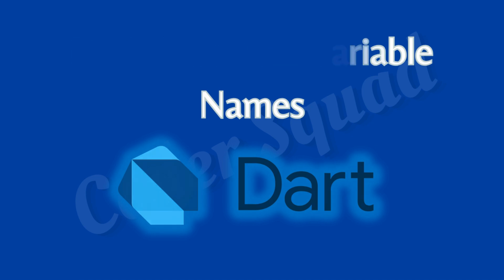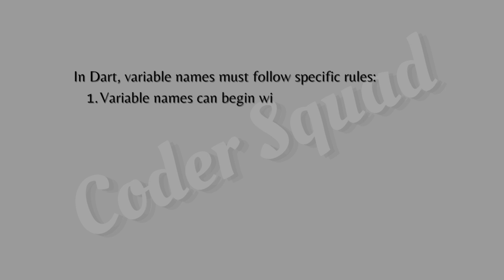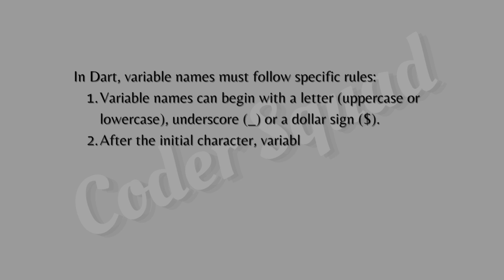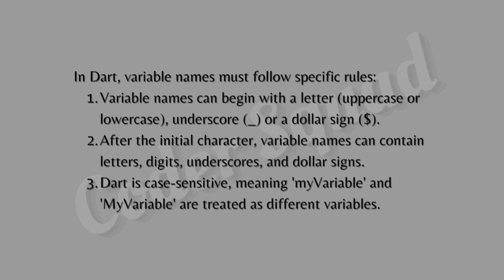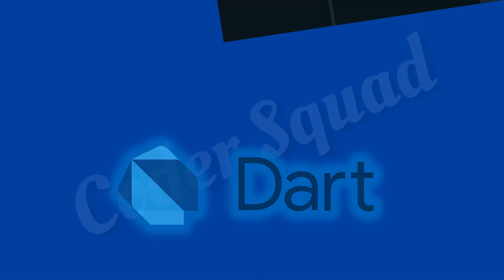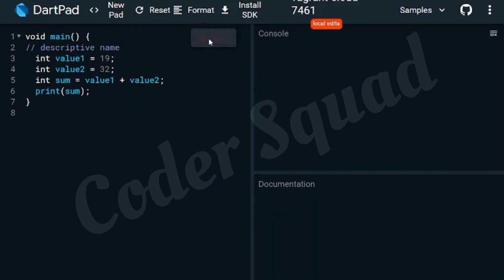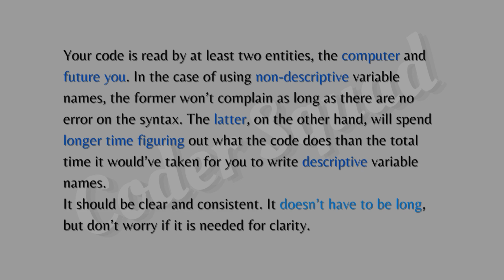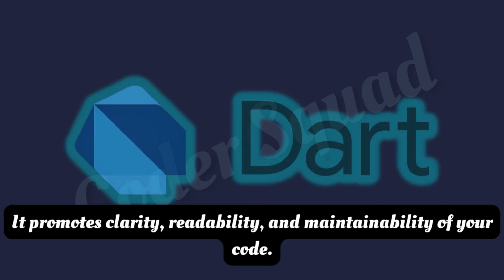Dart | Naming Variables | Dart Tutorial for Beginners | Coder Squad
🎯 Welcome to Coder Squad's Dart tutorial series! In this tutorial, we're delving into the art of naming variables in Dart—a fundamental practice that significantly influences code readability and comprehension.

🌟 Understanding Variable Naming in Dart:
Naming variables isn't just about choosing labels; it's about creating clear, descriptive names that enhance code understandability and maintainability. Join us as we uncover the best practices for naming variables in Dart.

🔍 What You'll Discover:

Descriptive Naming: Learn the significance of descriptive and meaningful variable names in Dart programming.
Naming Conventions: Understand naming conventions and guidelines recommended for Dart variables to ensure consistency.
Practical Application: See how well-named variables enhance code readability and facilitate collaboration in Dart projects.
🎯 Why Mastering Variable Naming Matters:

Code Clarity: Grasp how well-named variables enhance the comprehensibility of your Dart code.
Collaborative Development: Enable smoother collaboration by adopting standardized naming conventions in your Dart projects.
Best Coding Practices: Lay the groundwork for adhering to industry-standard practices for variable naming in Dart programming.
🌐 Join the Learning Community:
Engage with us and fellow learners! Share your insights, queries, or experiences in the comments section. At Coder Squad, we believe in collective learning and knowledge sharing.

🔔 Ready to Optimize Your Dart Coding?
Let's navigate the intricacies of Dart programming together, empowering you to write clean and easily understandable Dart code!